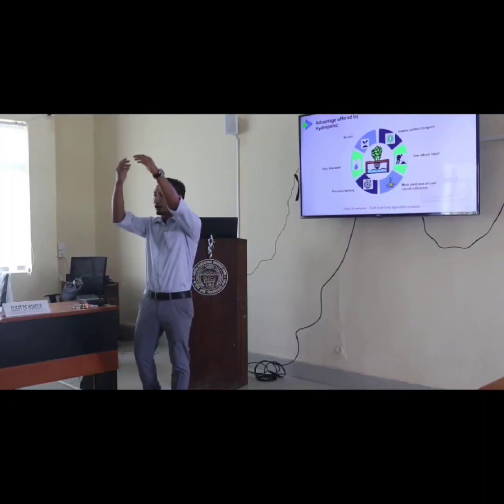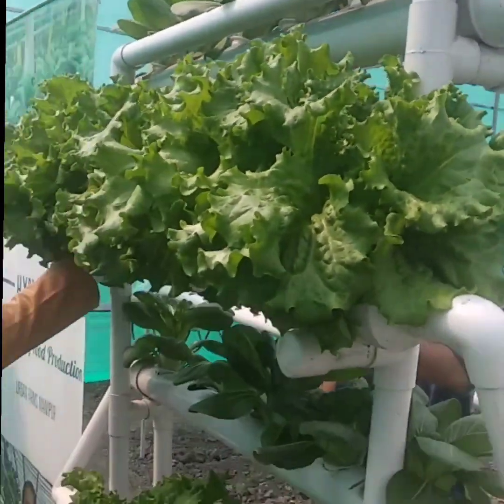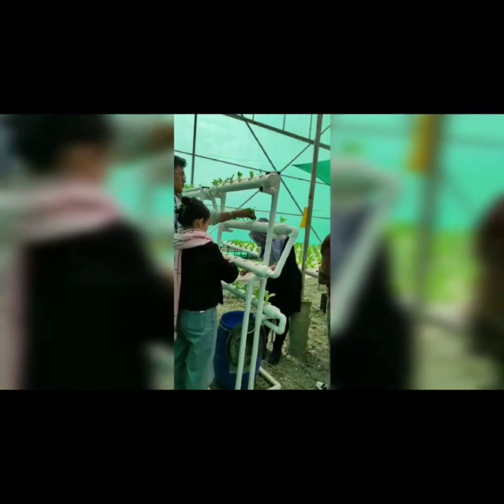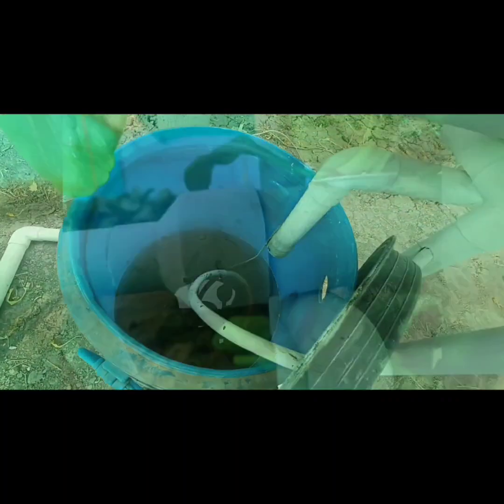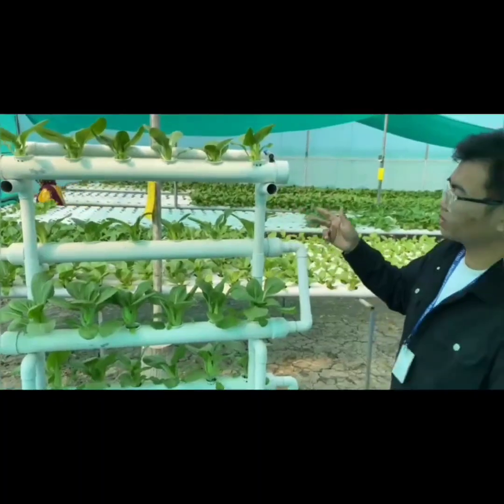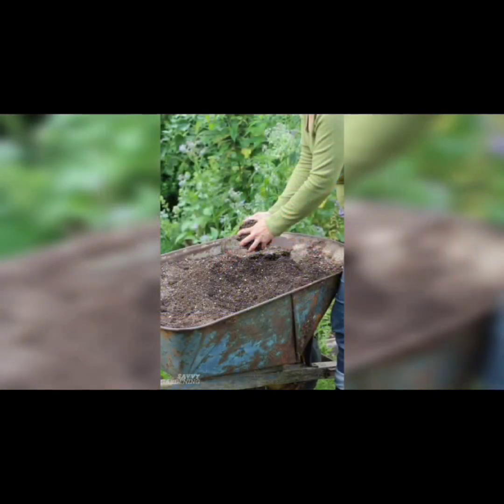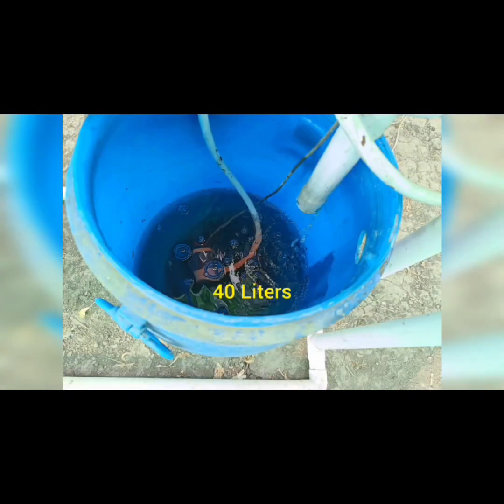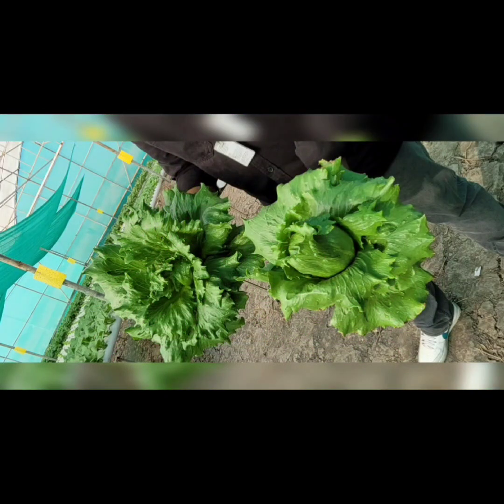Hydroponic | The ultimate technology for growing crops in urban and arid areas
Hydroponic farming is considered the future of agriculture due to several compelling reasons:

1. Water Efficiency: Hydroponics uses up to 90% less water than traditional farming methods, making it a sustainable solution in areas with water scarcity.

2. Space Efficiency: Hydroponic systems can be set up vertically, allowing for high-density farming in urban areas and maximizing space usage.

3. Year-Round Production: Controlled environments allow for continuous crop production regardless of seasonal changes, leading to higher yields and more consistent food supply.

4. Reduced Pesticide Use: The controlled environment minimizes pest and disease risks, reducing the need for chemical pesticides and producing cleaner crops.

5. Faster Growth Rates: Plants in hydroponic systems ko often grow faster and can produce higher yields due to optimal nutrient delivery and controlled conditions.

6. Local Production: Hydroponics enables local food production, reducing the carbon footprint associated with transporting food over long distances and providing fresher produce to consumers.

7. Climate Change Resilience: Hydroponic systems are less vulnerable to climate variations and extreme weather events, providing a more reliable food production method.

8. Innovation and Technology: Advances in technology, such as automated systems and data-driven farming, are making hydroponic farming more efficient and scalable.

These advantages make hydroponic farming a promising and sustainable method for meeting the food demands of the growing global population.